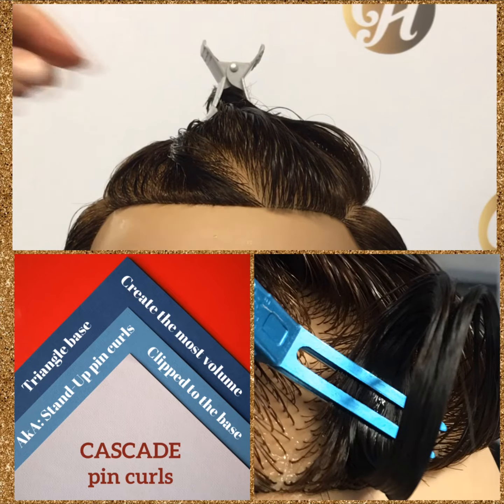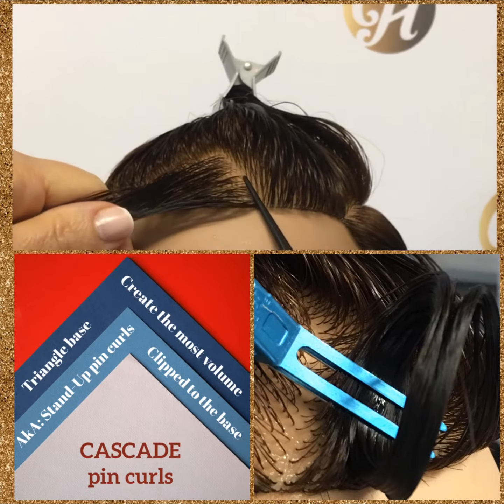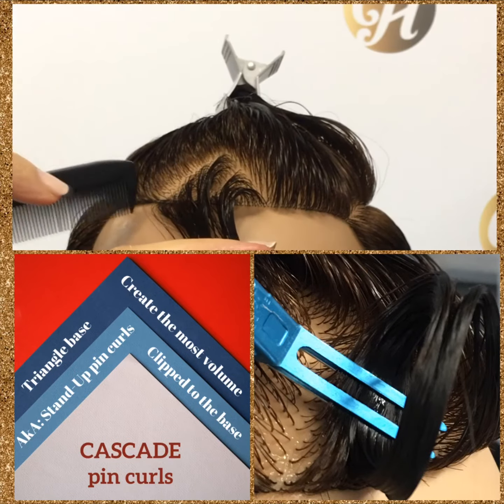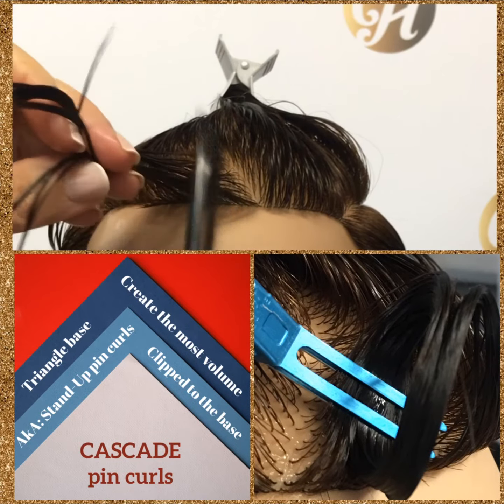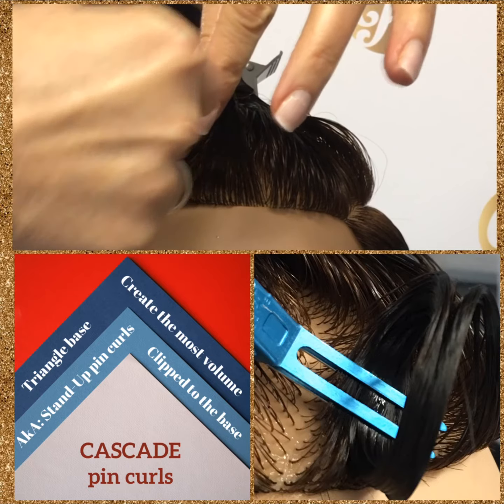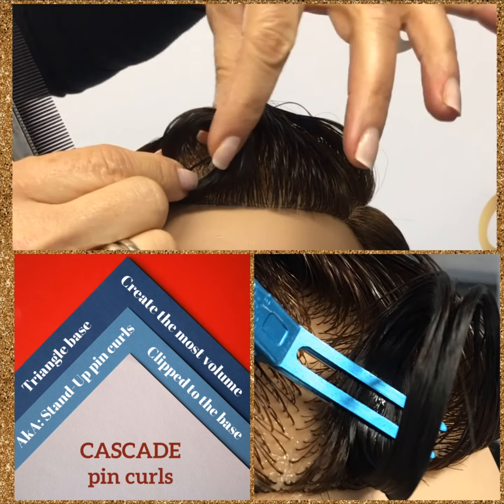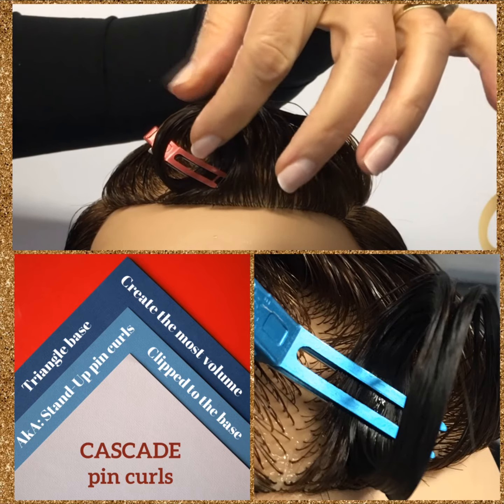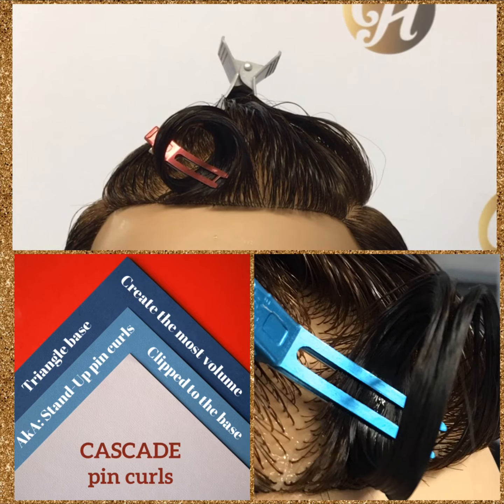Block D-D.6 Cascade pin curls